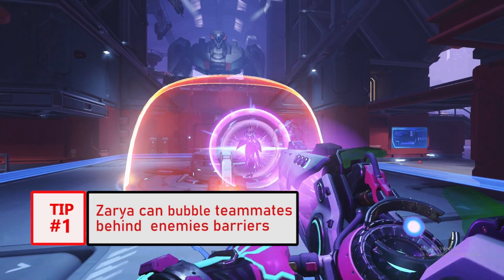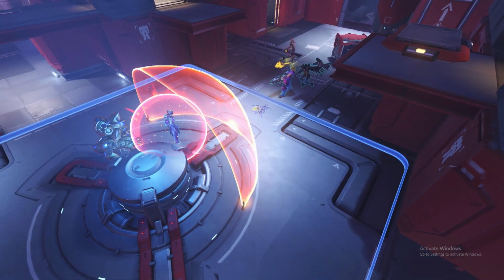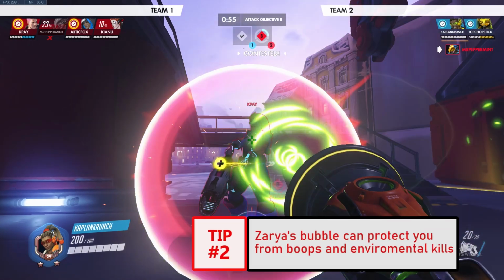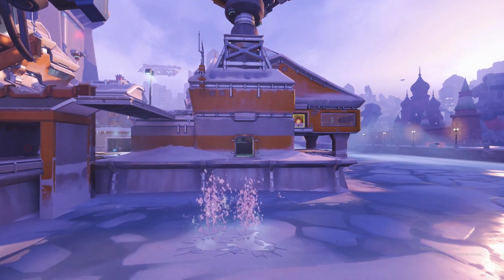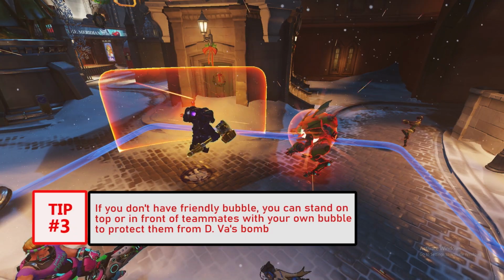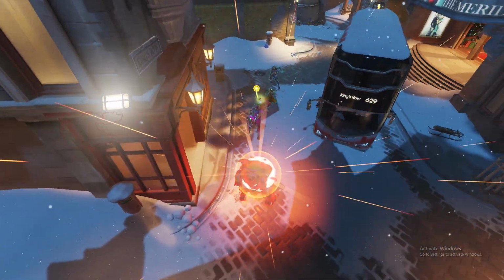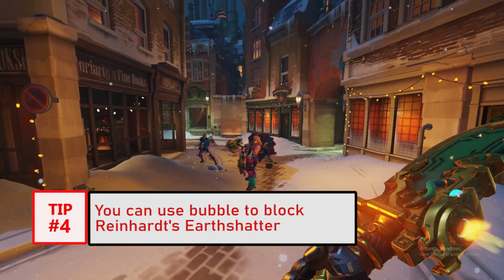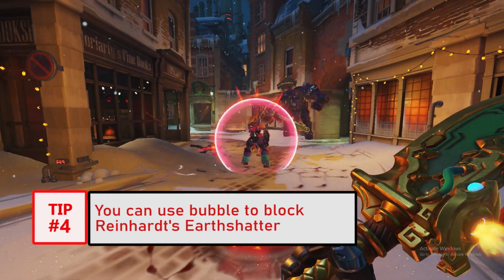5 Zarya Tips Every Bronze Players Should Know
Here are 5 basic tips for Zarya in bronze level players. Hope you find this video helpful!

My Streaming Set up:
CPU - i7-8700k 4.7 GHz
GPU - Nvidia RTX 2080 TI FE
Ram - 16 GB Corsair Vengeance PRO
Motherboard -MSI z370 Gaming M5
Headset - Logitech Pro Gaming Series
Mousepad - Razer Overwatch
Monitor 1: Acer XF240H 24-inch 1080p
Monitor 2: Acer XF250Q 24.5-inch 1080p
Webcam: Logitech HD Pro c920